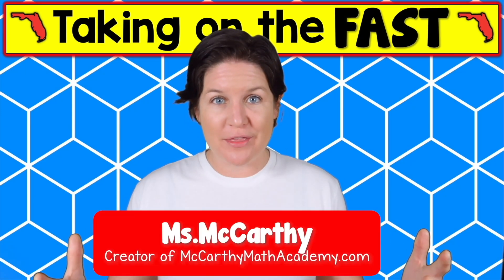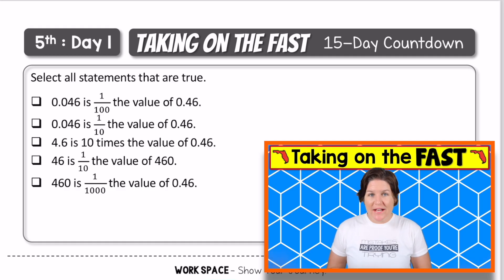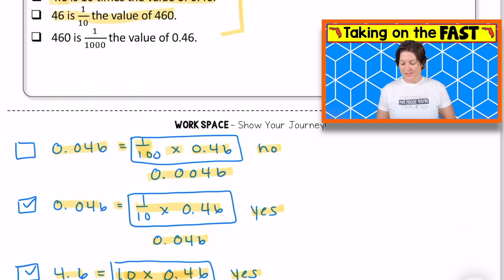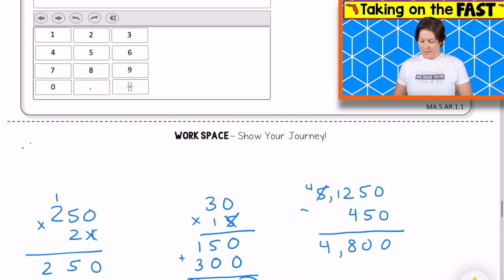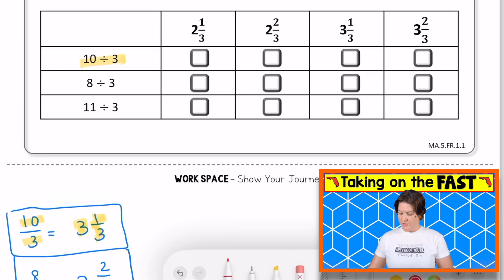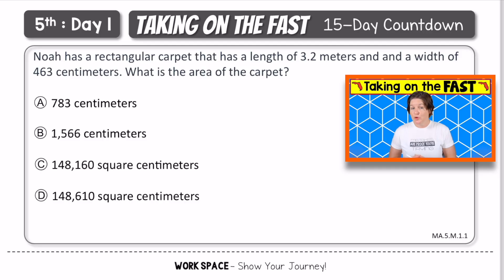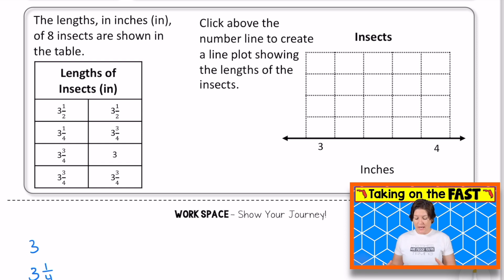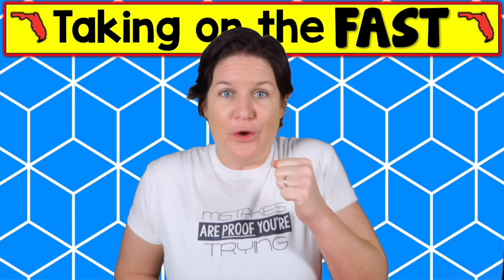5th Grade | 15-Day FAST Math Countdown Series | Day 1